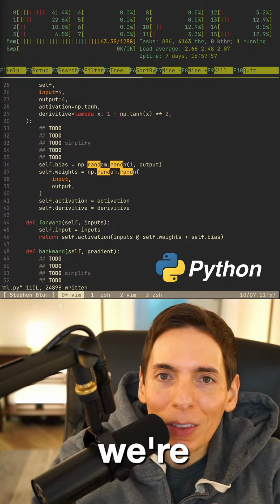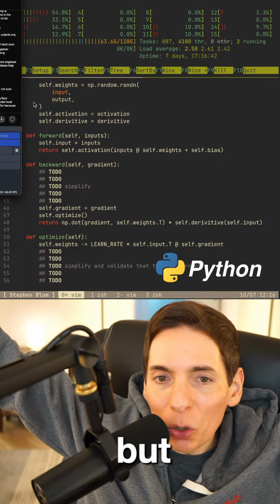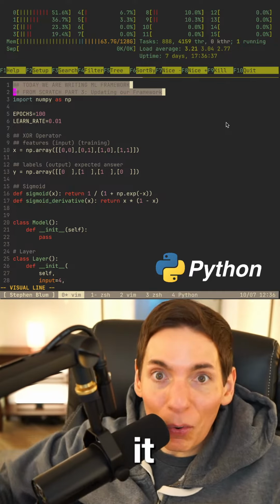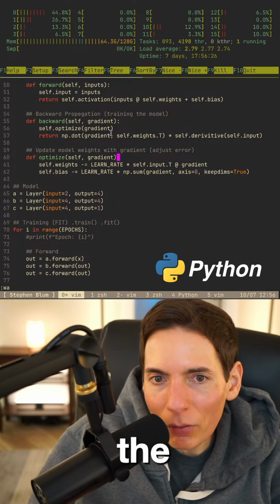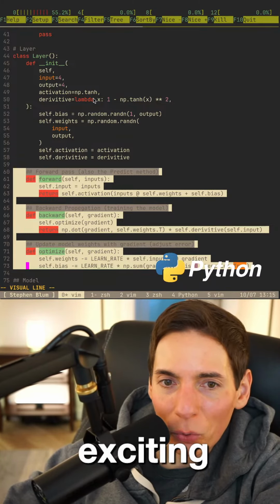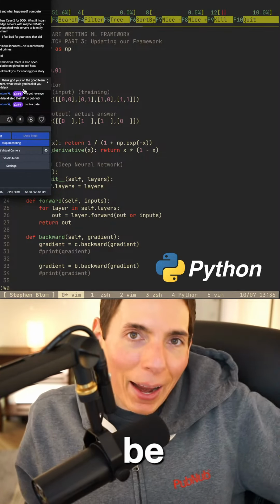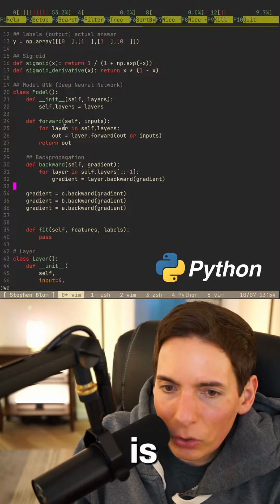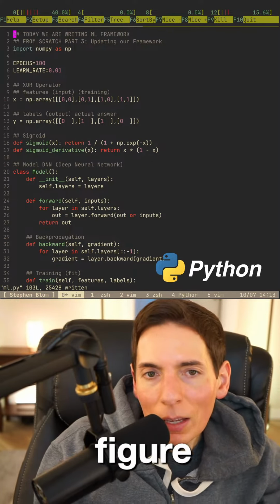Improving Python Deep Learning Framework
Updating our deep learning model we wrote from scracth with Python, Part 3 Improvemetns